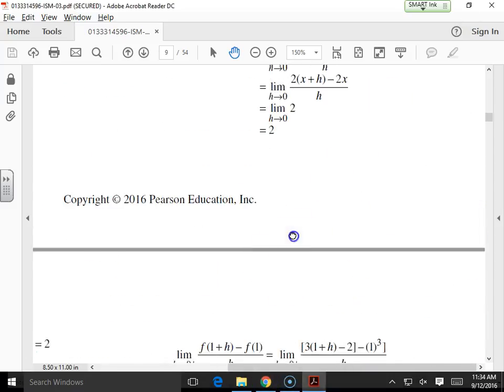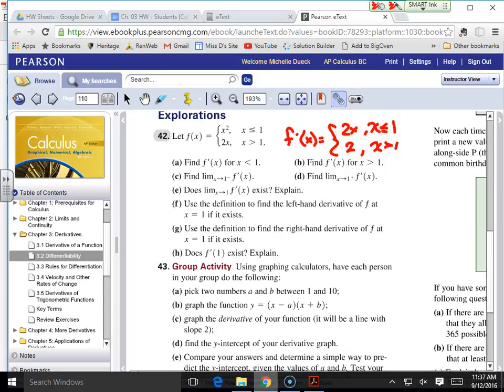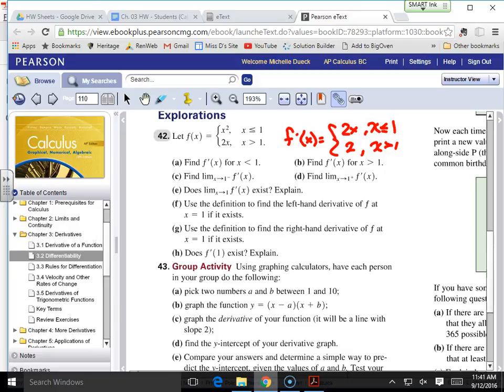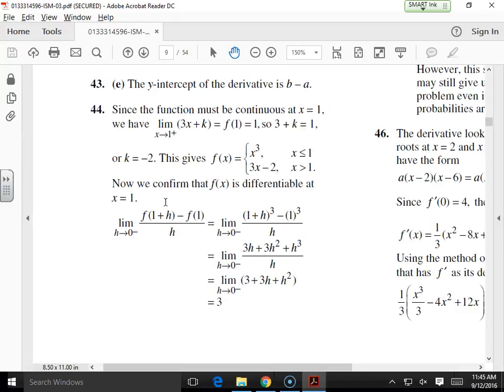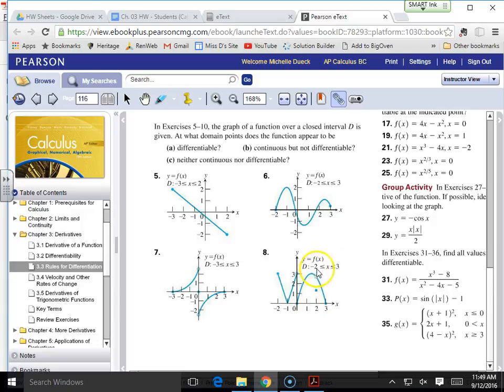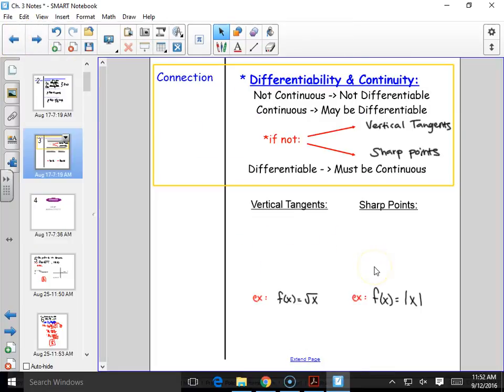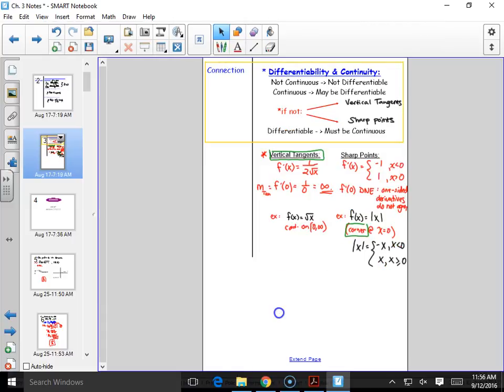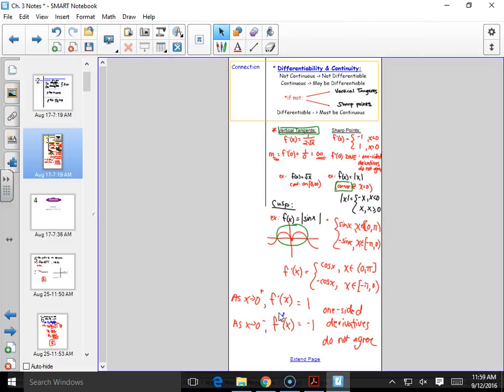CalcBC 09 12 16